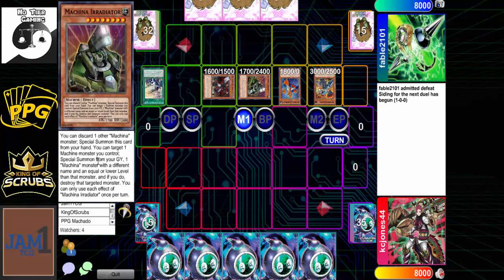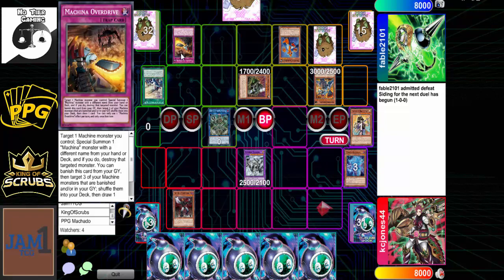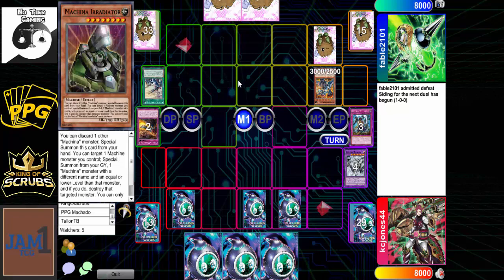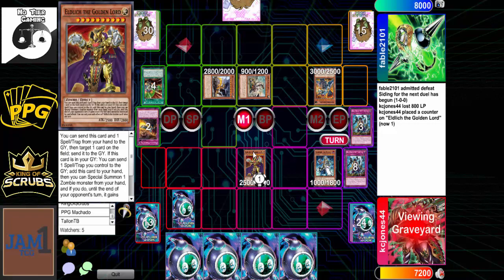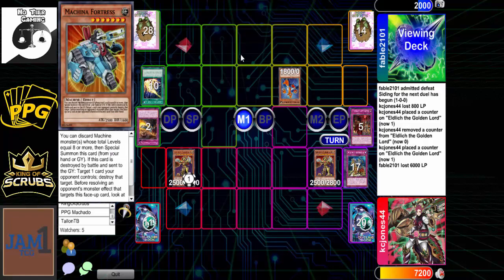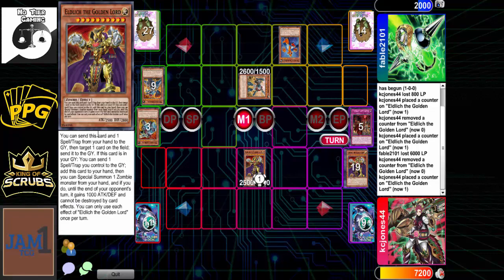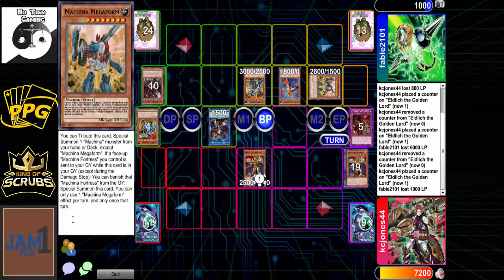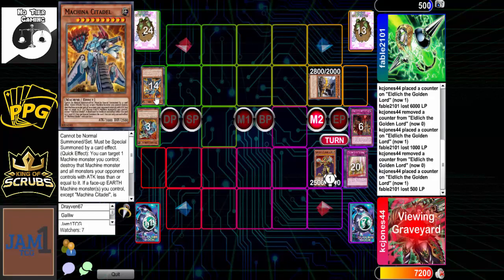Yugioh PPG Weekend Championship Round 3 Machina vs. Invoked Eldlich Re-upload fix